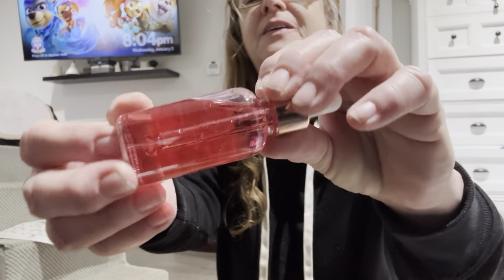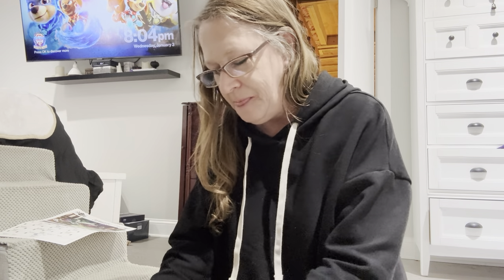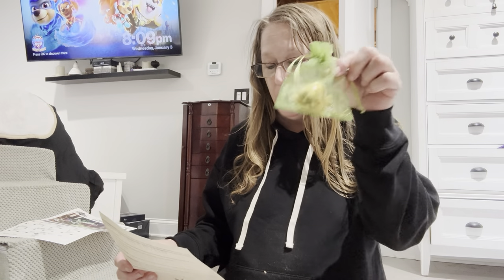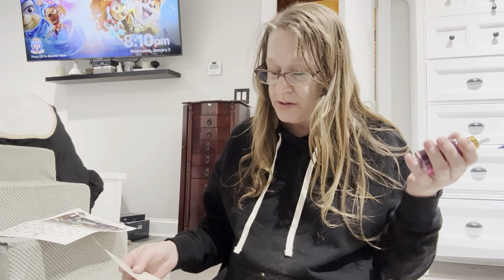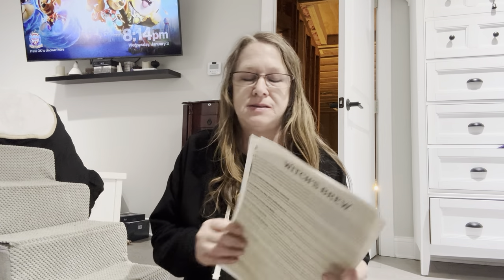Unboxing of January’s Sacred Space Crate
My first box of 2024 by Sacred Space Crate
I absolutely loved it! My favorite item is the Beautiful Enchanted Cup
$59